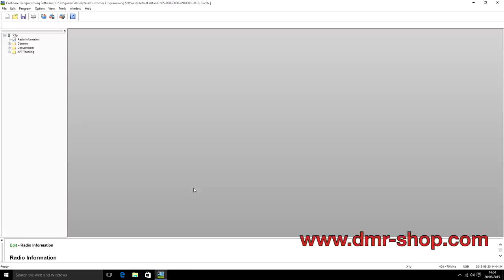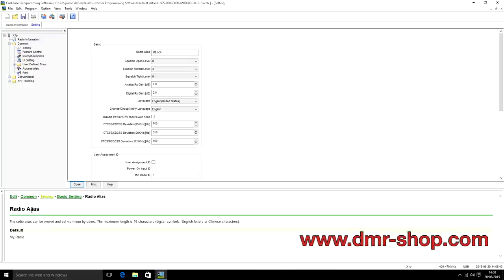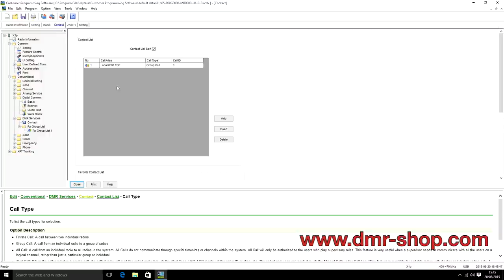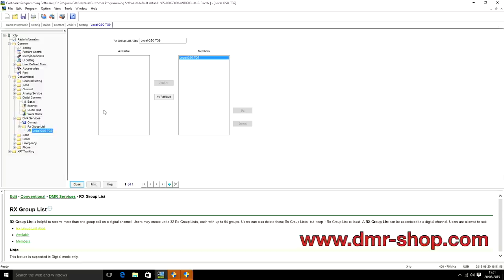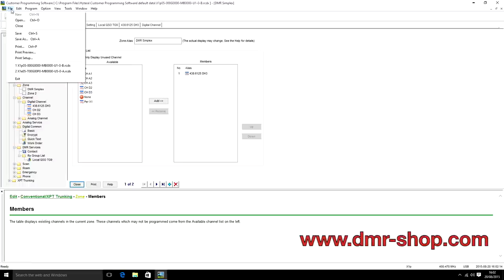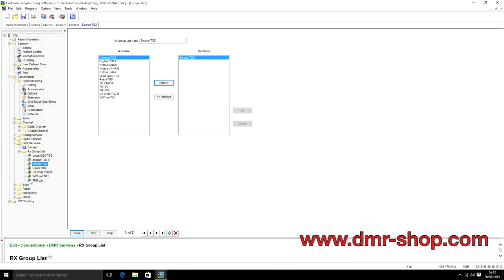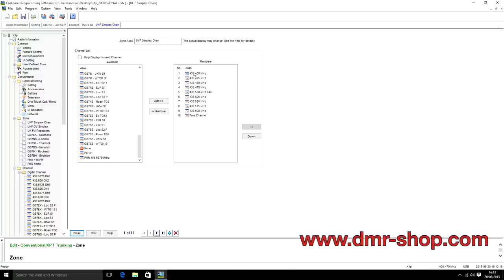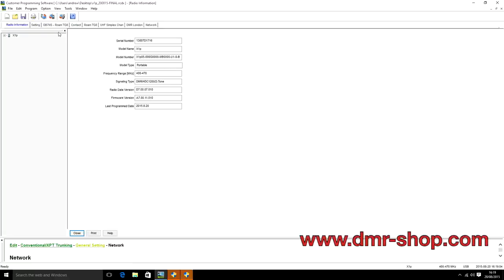Programming Hytera DMR Radios with Hytera CPS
Programming Hytera DMR Radios with Hytera CPS, an introduction to programming Hytera DMR radios for HAM Radio or Commercial use.